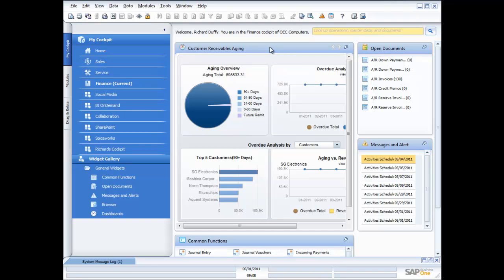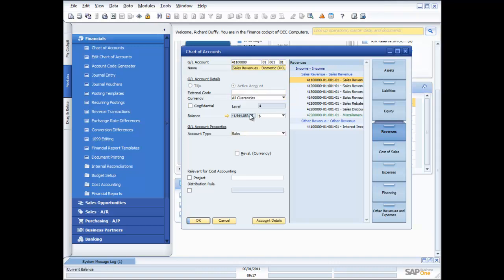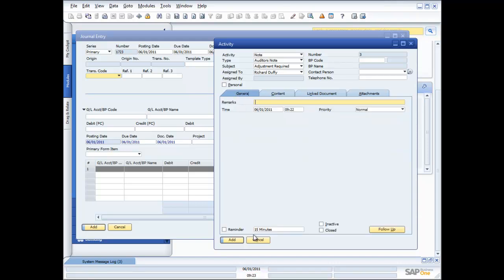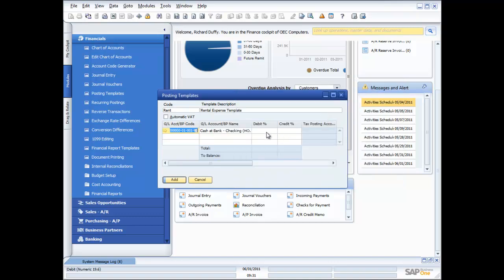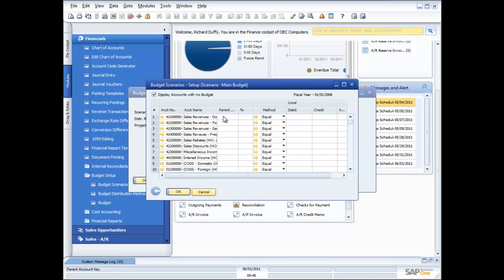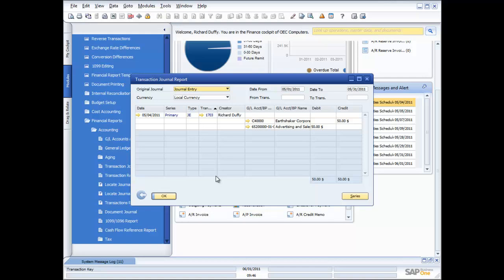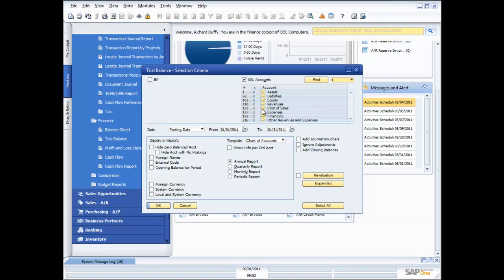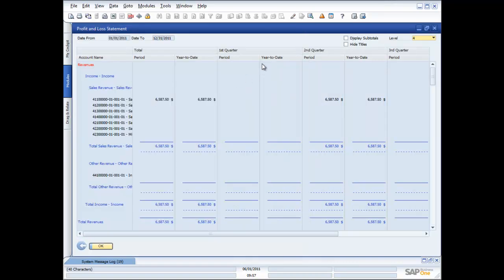Demonstrating the Financials Functionality in SAP Business One 8.8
In this demonstration, I'll take you throught the basics of the financials functionality in SAP Business One 8.8 and the SAP Business One starter package.
We'll cover the chart of accounts, transactions and reporting.